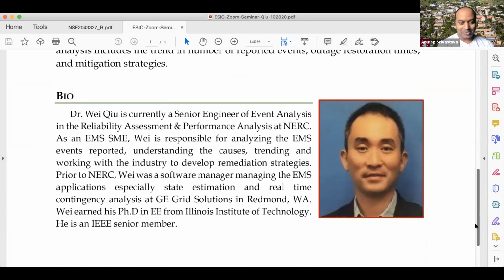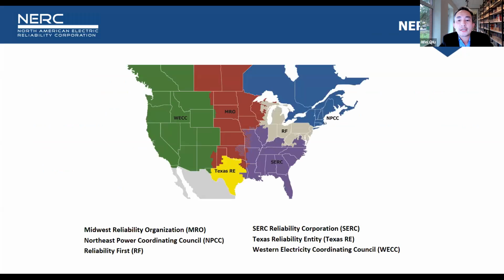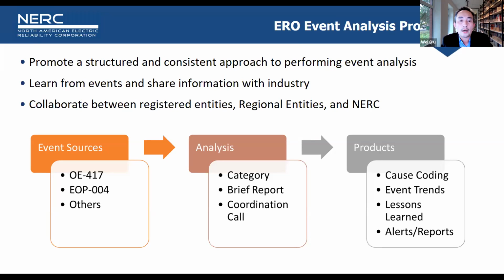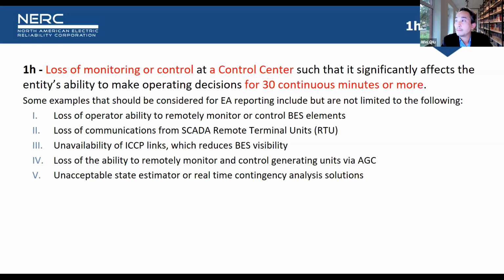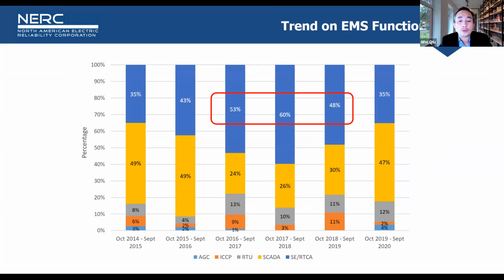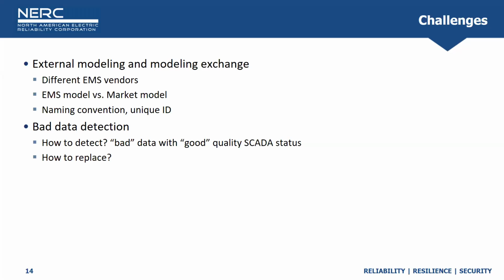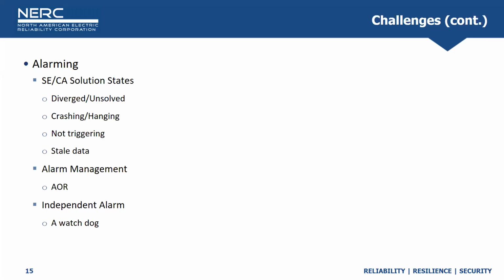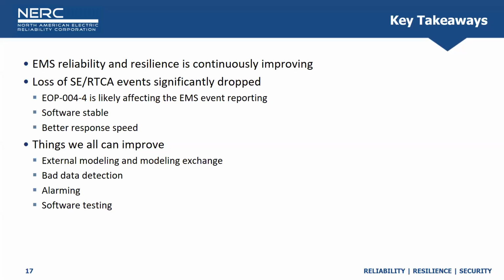10 20 2020 Wei Qiu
ERO Event Analysis Process and Analysis of EMS Events (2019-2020)

Overview:  This presentation will provide a brief introduction about the ERO Event Analysis Process and provide an overview of performance of EMS based on the analysis of NERC reportable events from October 2019 to September 2020. The analysis includes the trend in number of reported events, outage restoration times, and mitigation strategies.